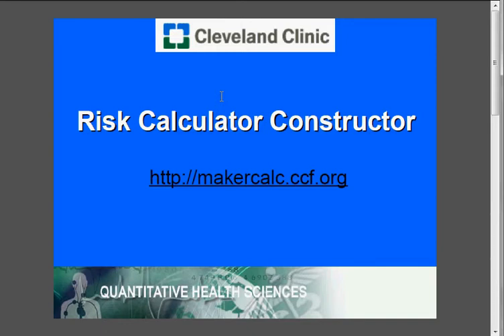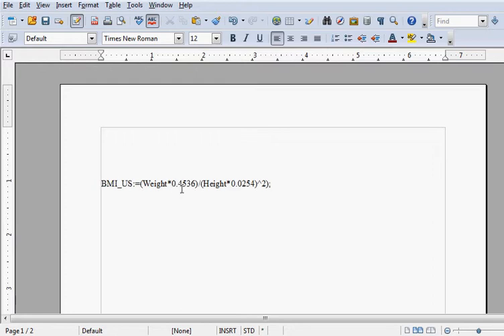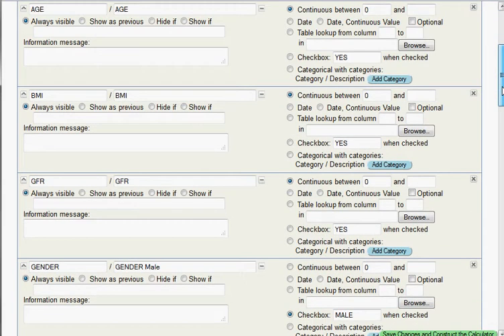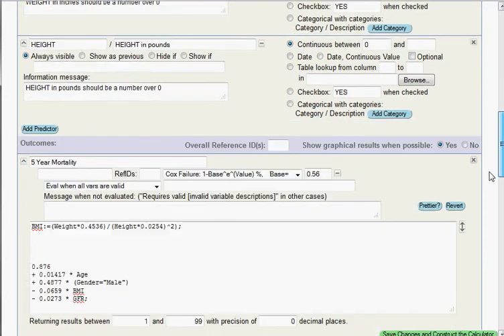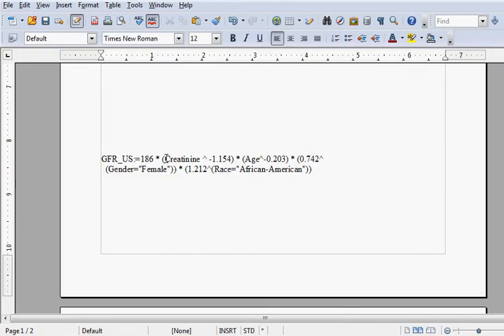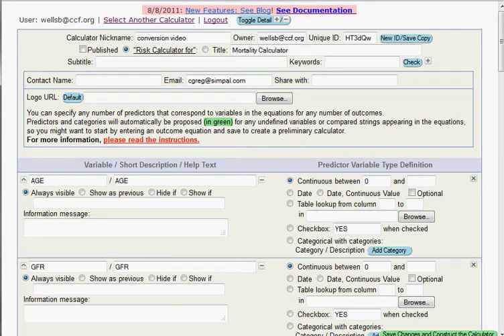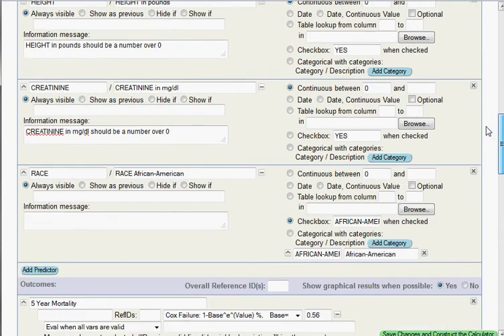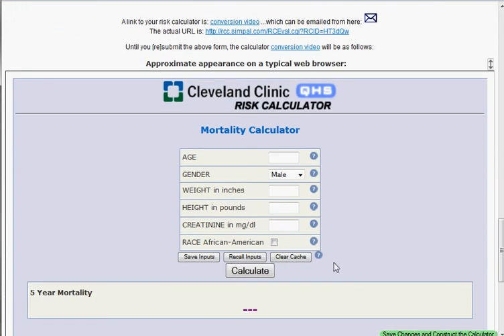How-to use Temporary Variables in the Risk Calculator Constructor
This video demonstrates how to use temporary variables in the Risk Calculator Constructor Temporary variables allow things like the calculation of Body Mass Index (BMI) and Glomerular Filtration Rate (GFR) automatically from established equations, which can make calculators easier to use.